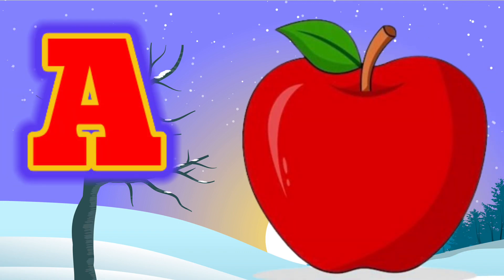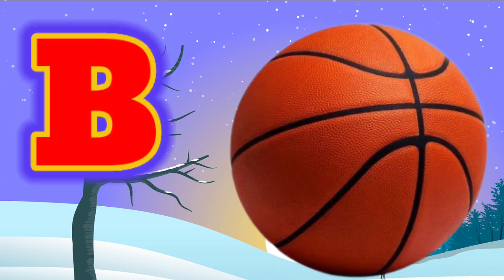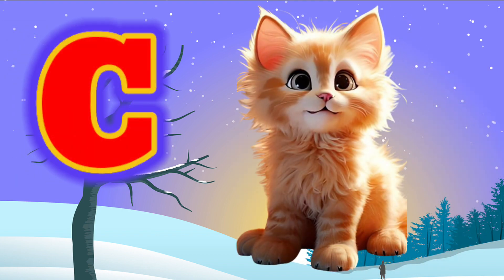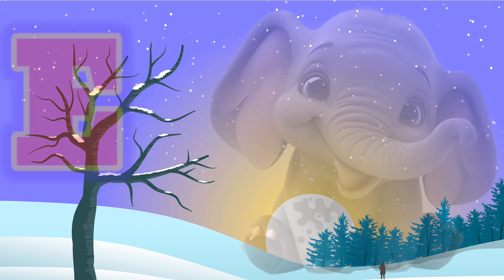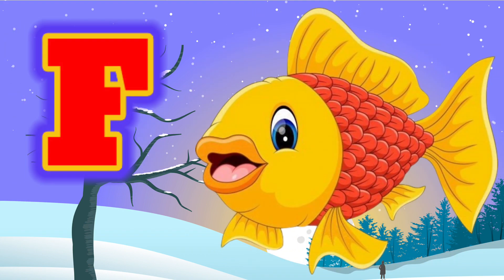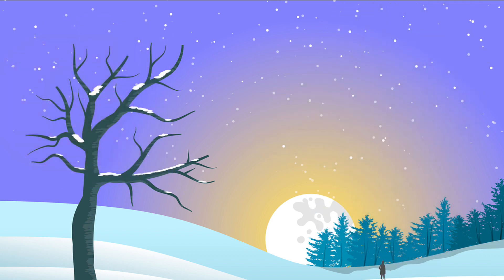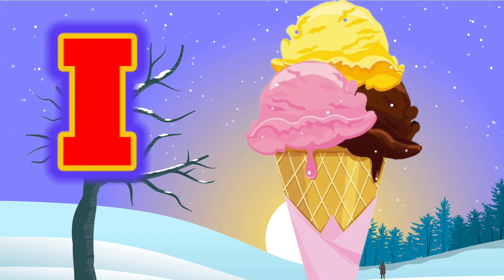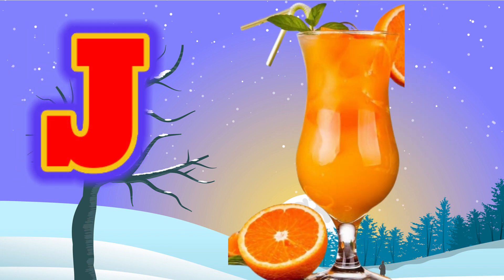One two three, 1 to 100 counting, ABCD, A for Apple, 123 Numbers, learn to count, Alphabet a to z